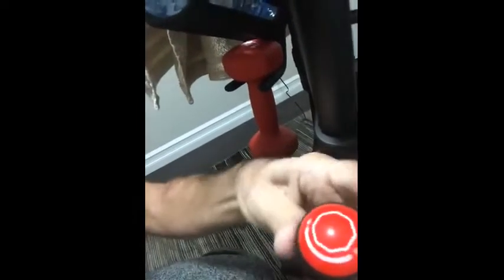Bowflex C7 Bike video review by George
Bowflex C7 Bike features a 7" LCD touchscreen and comes with Bluetooth� connectivity.